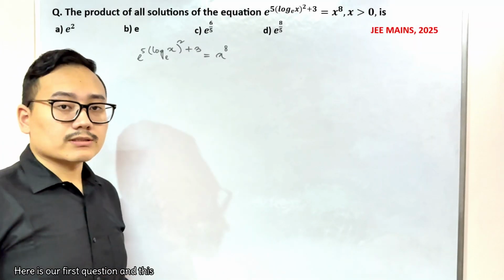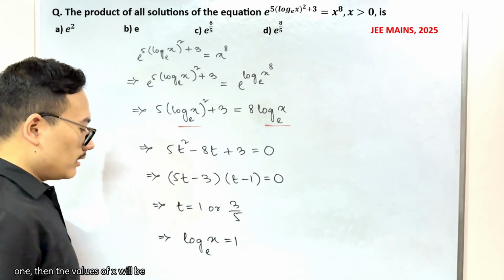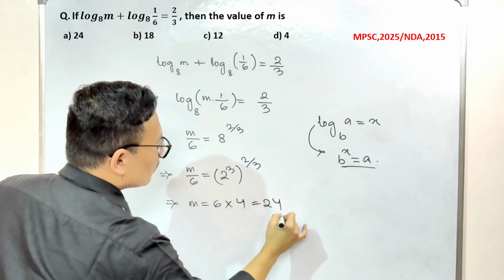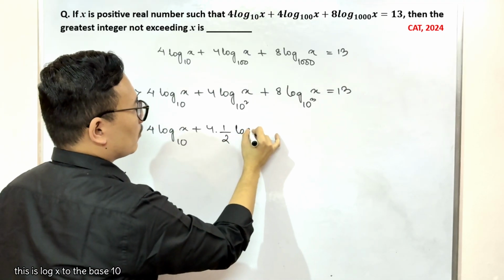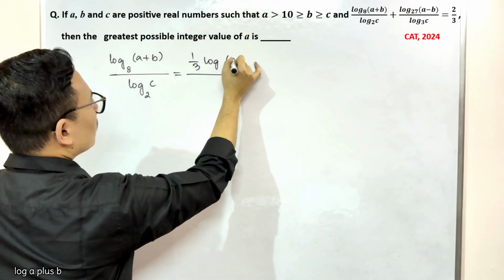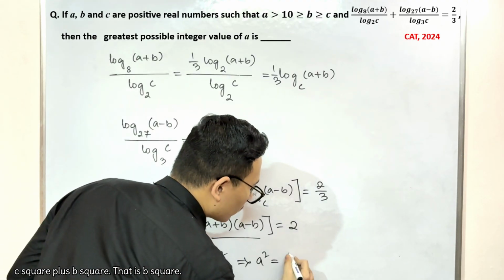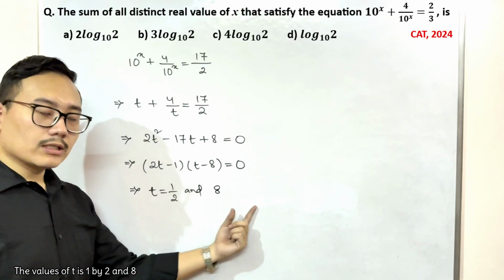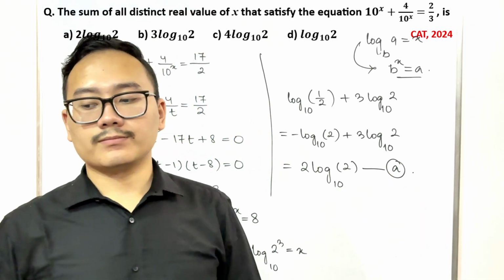LOGARITHM PART-3 | PYQ analysis of NDA, JEE Mains, CAT, MPSC etc.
👉 PYQ analysis of JEE MAINS, CAT, NDA etc.